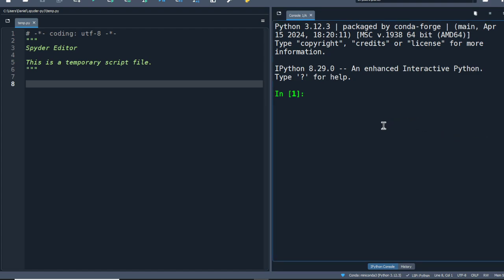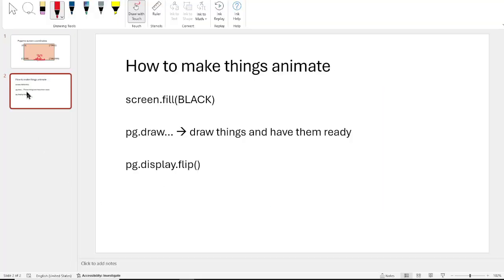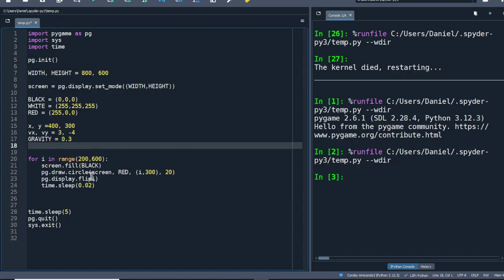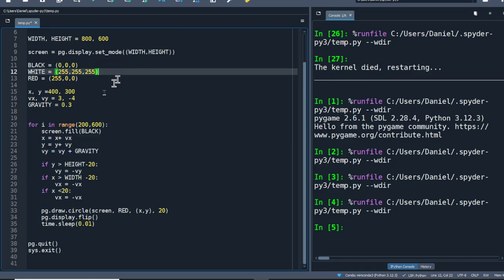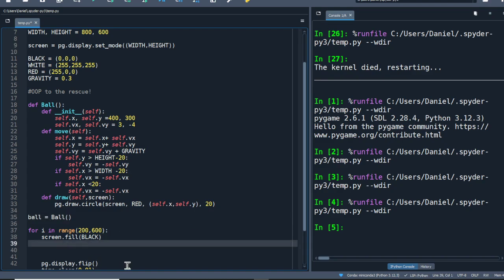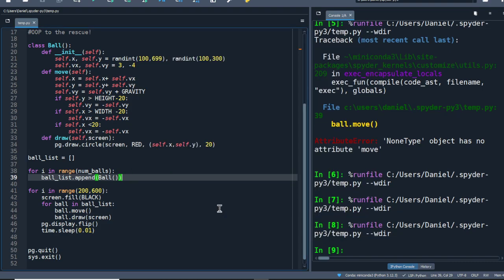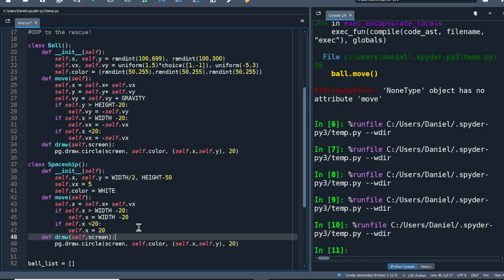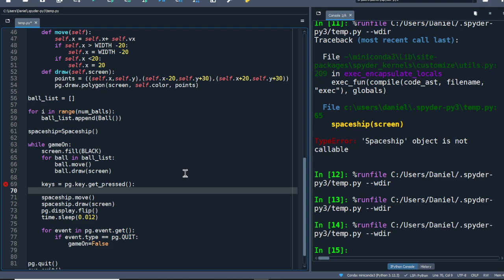Python Lecture 11: Space Balls game with Pygame and OOP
Object Oriented Programming shines when trying to write a video game. Here we have a simple 2d shooting game made with pygame.